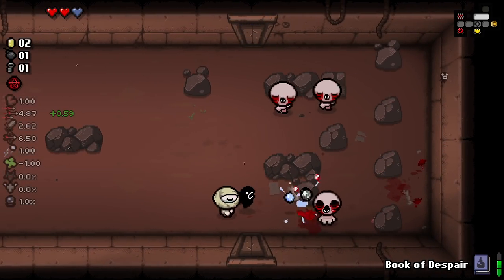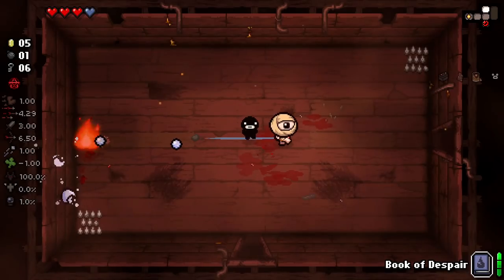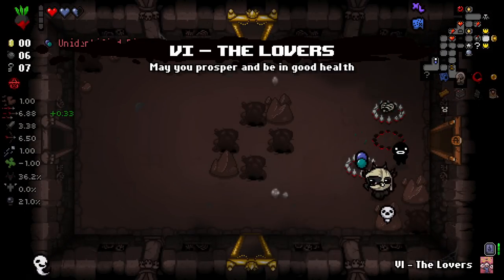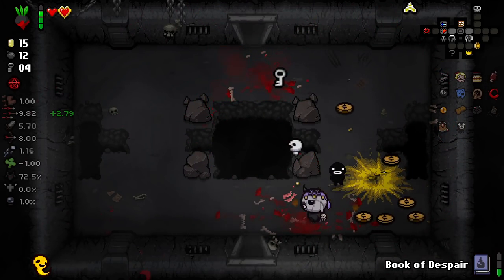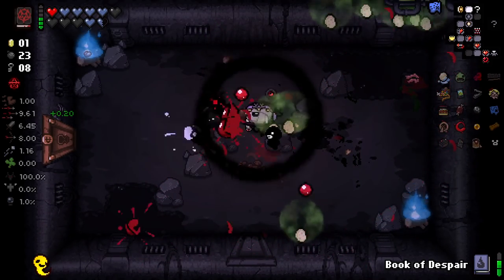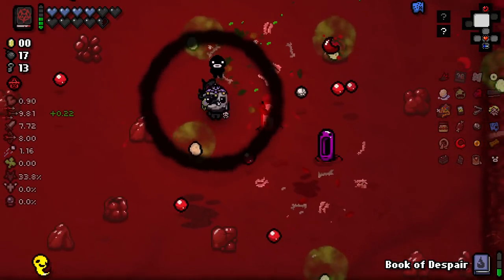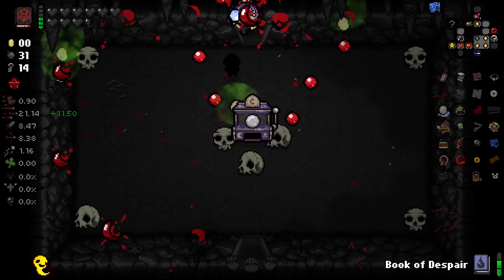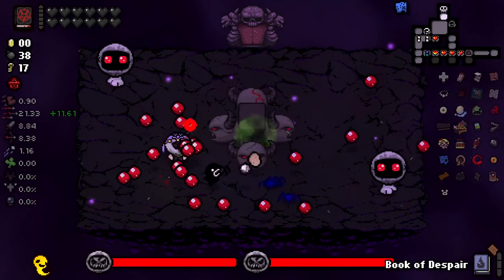JOB SPIN IS OP! - Mega Modded The Binding of Isaac Repentance - Part 103